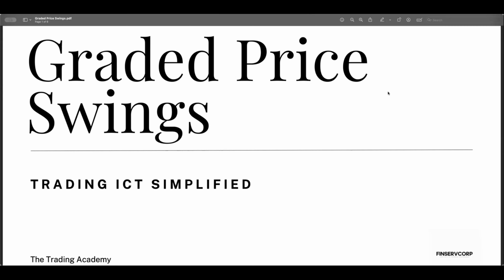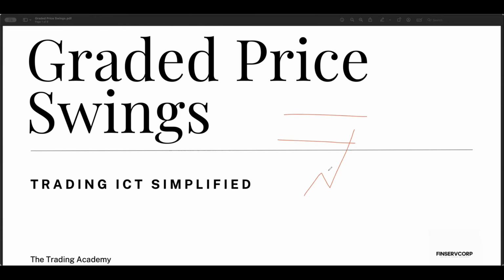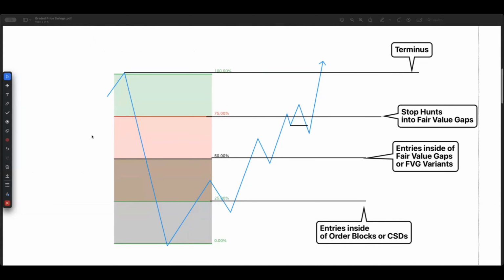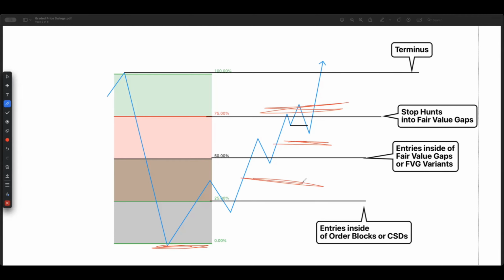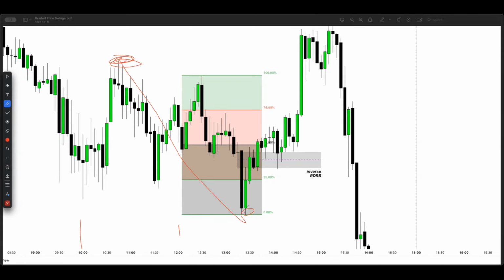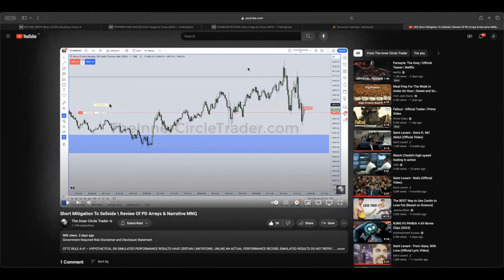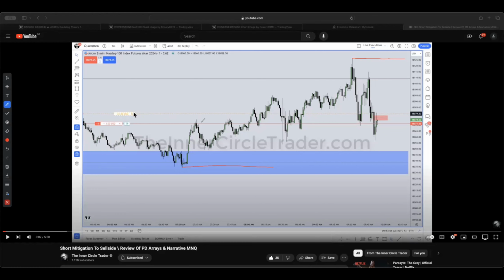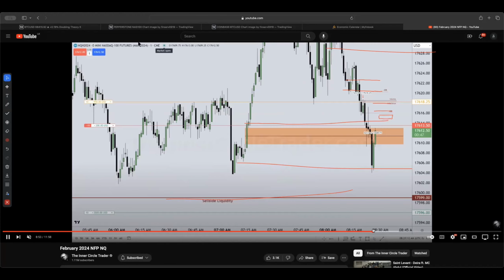ICT helps me to show you how he trades ! | SHOCKING REVEAL